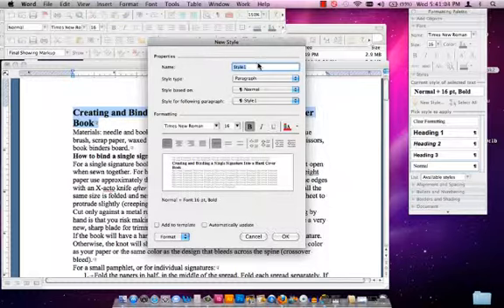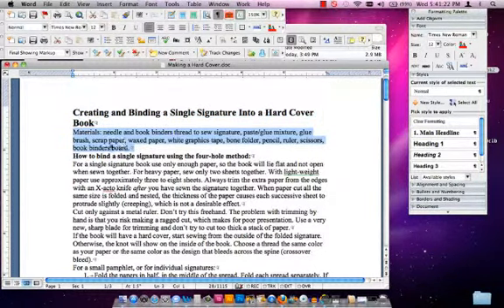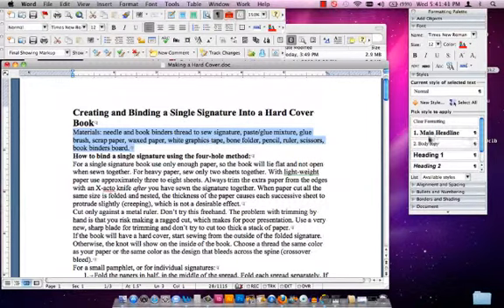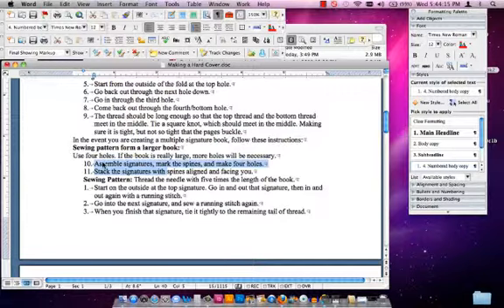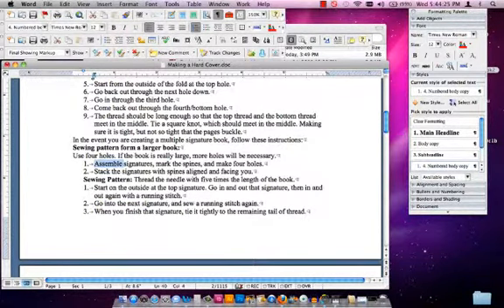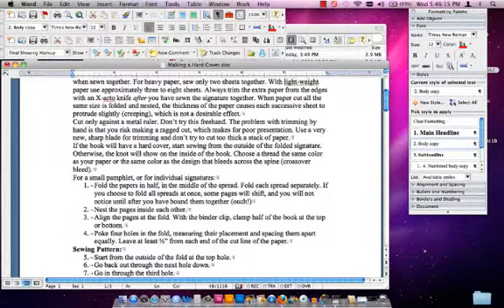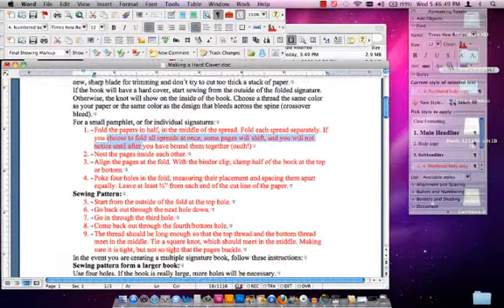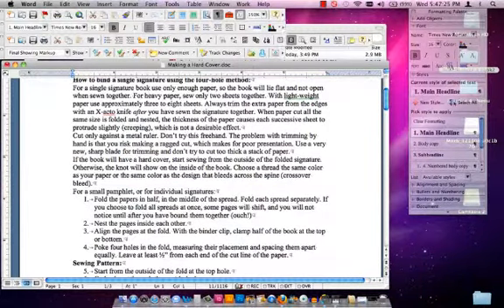Microsoft Word: Paragraph Styles.mp4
To prepare text to be placed into InDesign, it is nice to apply simple formatting and paragraph styles in the text through Microsoft Word first. This video covers how to create and modify paragraph styles in preparation for placement through InDesign.